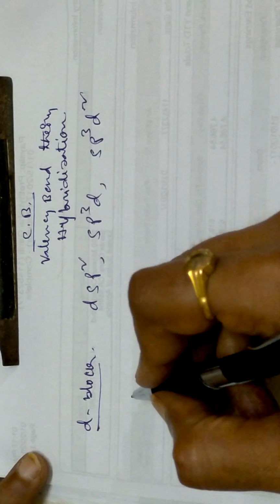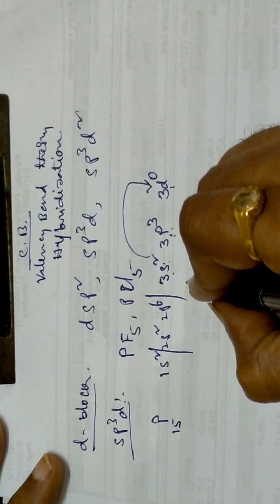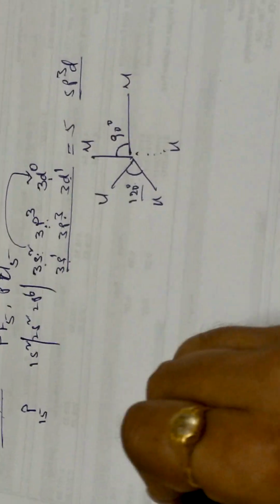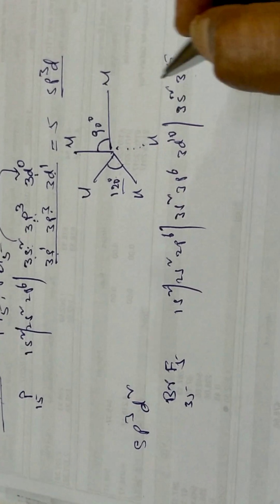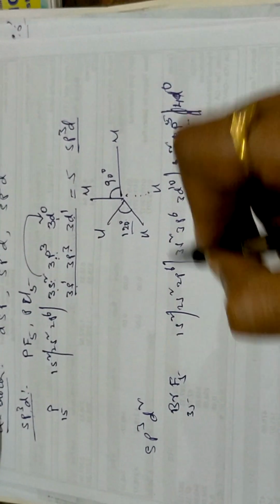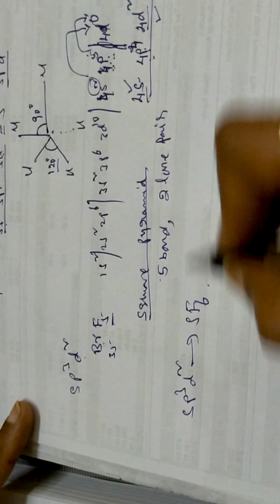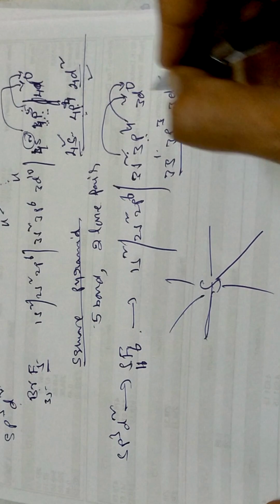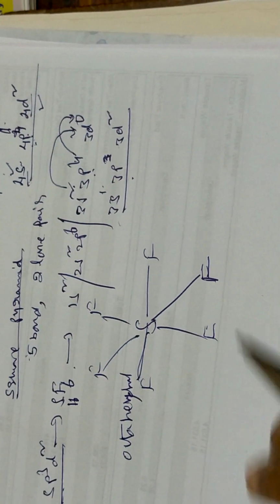Chemical bonding d orbital hybridization #